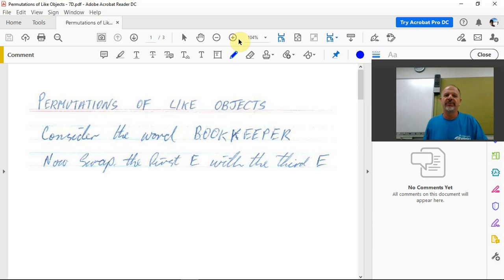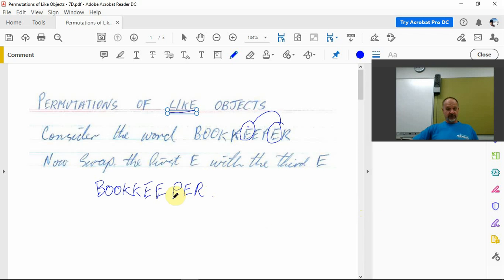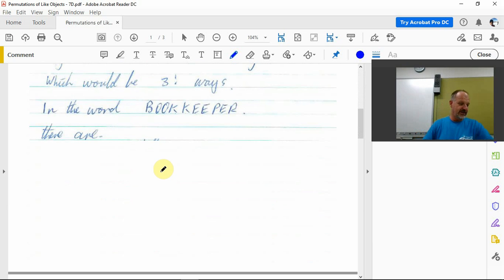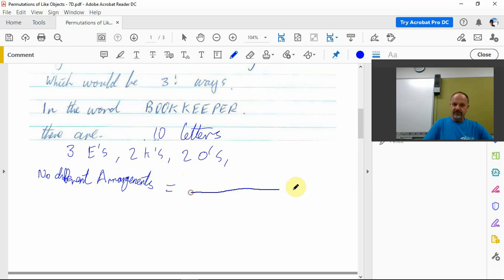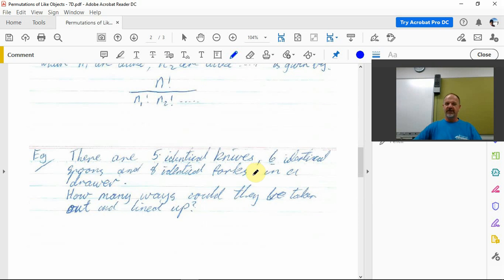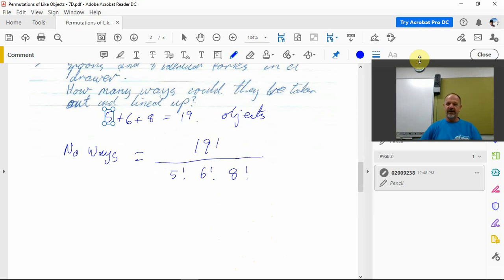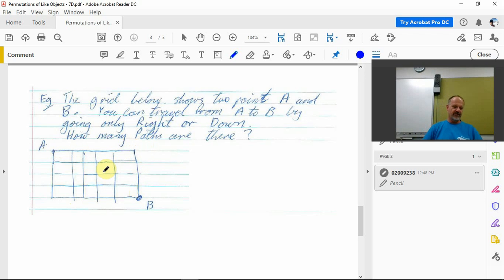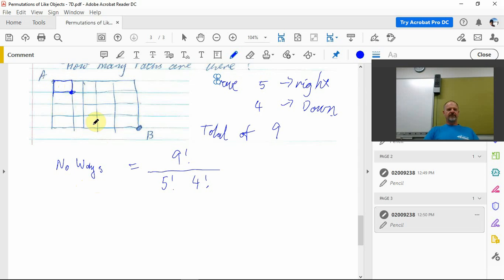Permutations of Like Objects - 7D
Permutations and solution of problems involving permutations and restrictions with or without repeated objects.